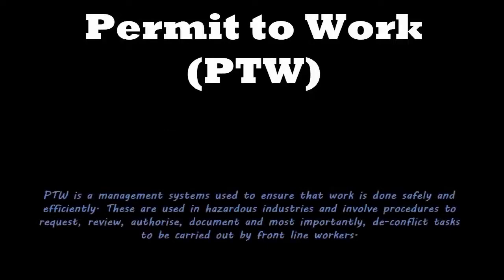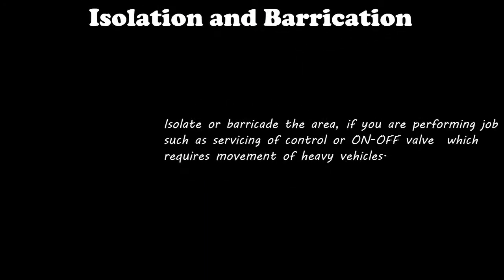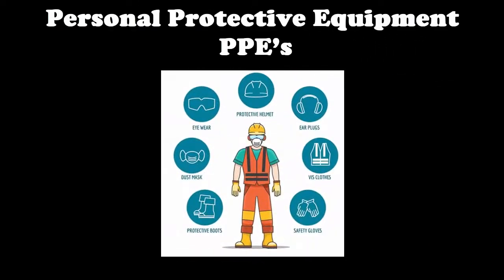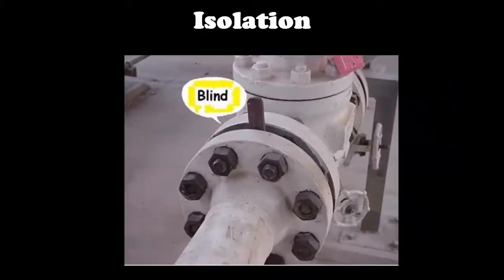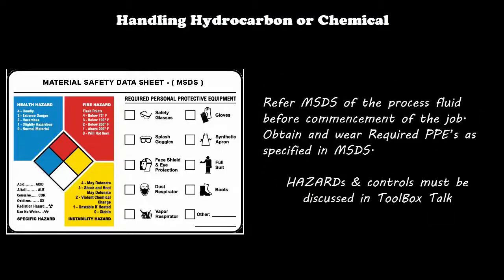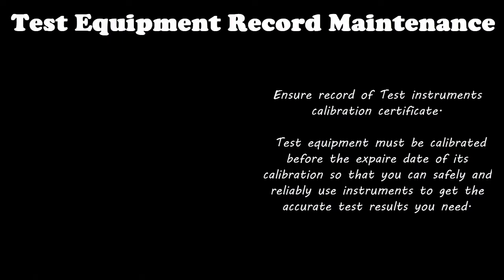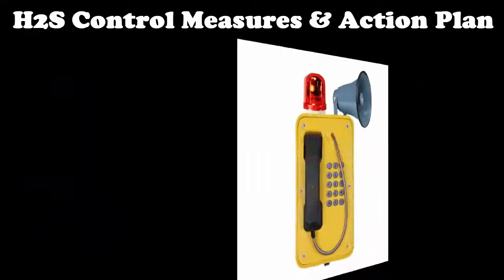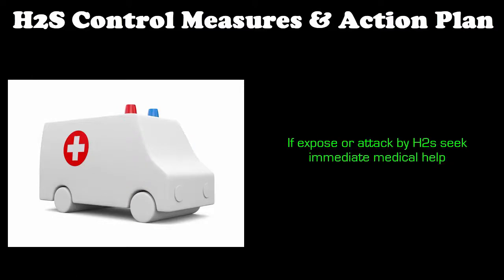HSEQ Precautions & Controls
In this video you will learn, Health safety Environment & Quality Precautions while performing maintenance of field instrumentation.